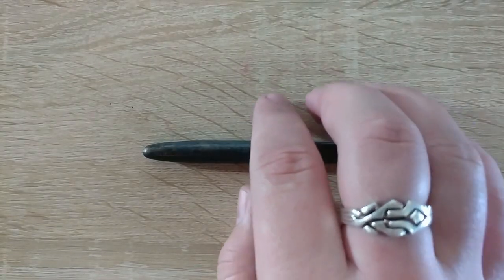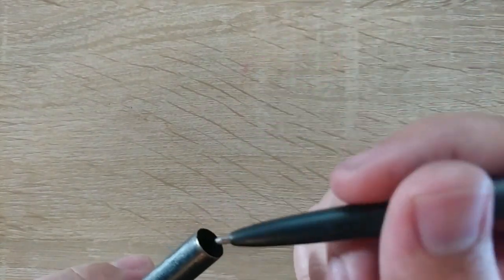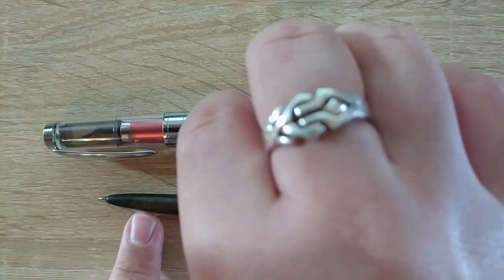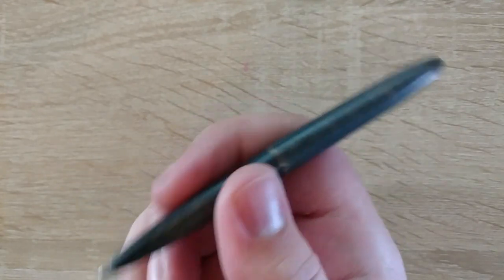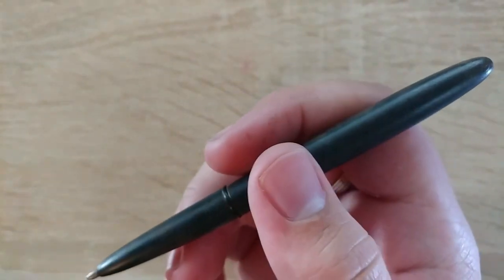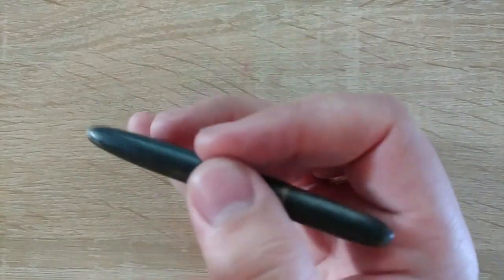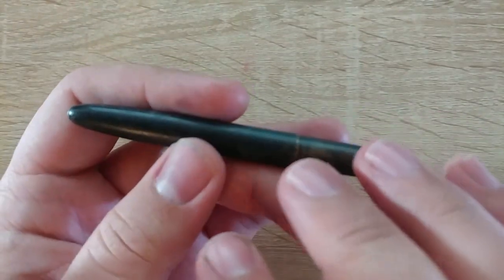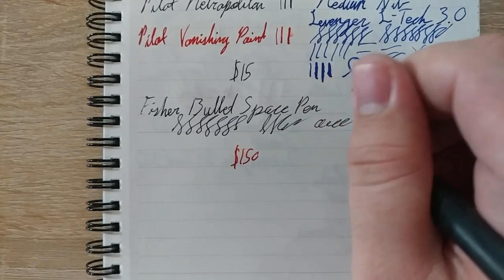Pen Review: Fisher Bullet Space Pen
Today I take a look at everyone's favorite EDC pen.